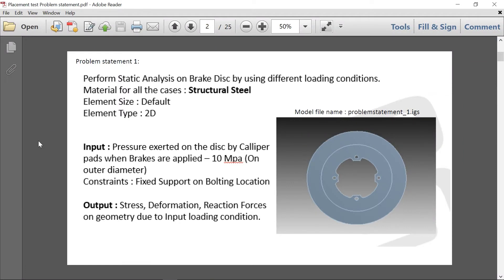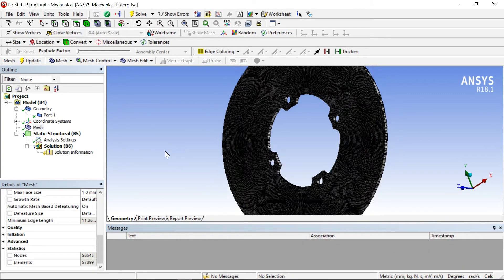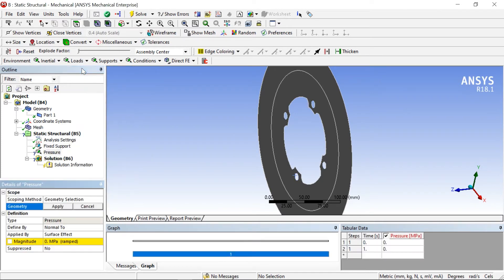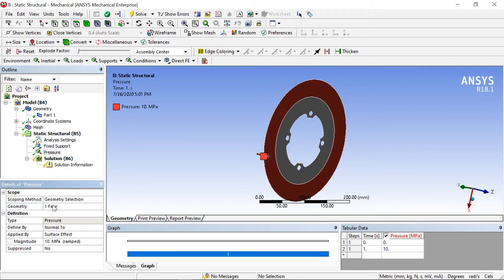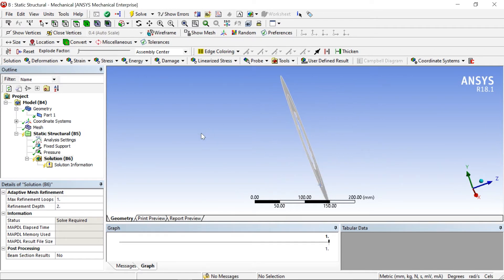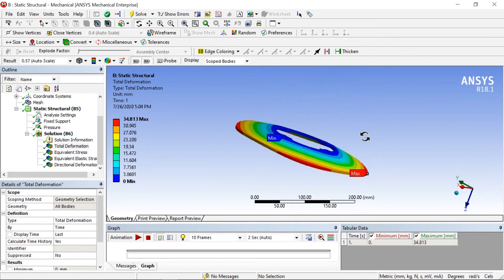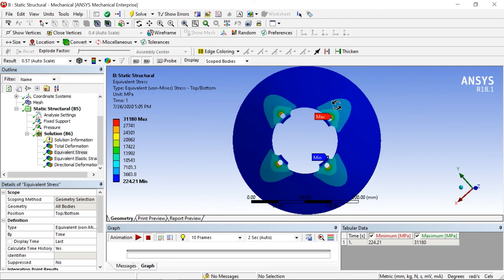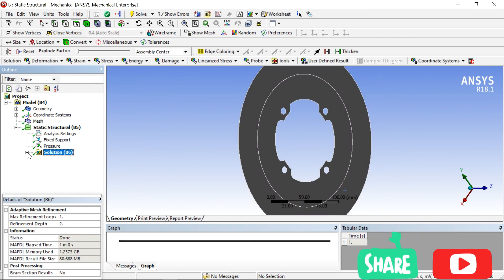Analysis Of Automobile Disc Brake l Stress & Deformation calculations | ANSYS Tutorials-TME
🔴We also provide B.Tech/M.Tech complete projects, & solutions. And guide to journal publication with 100% plagiarism free.

For any query, post your questions in comment box or ask on Telegram Channel.